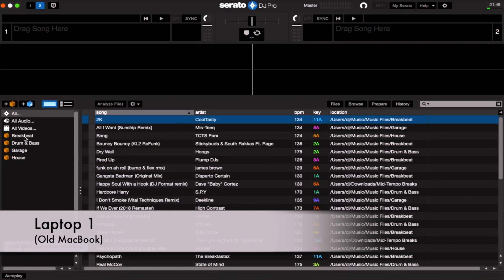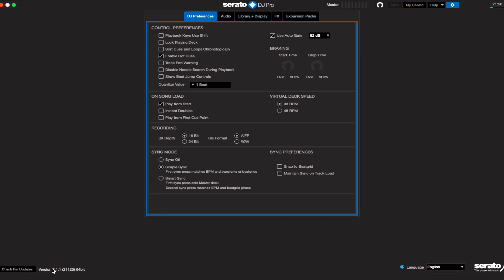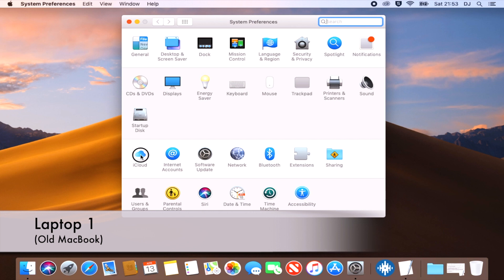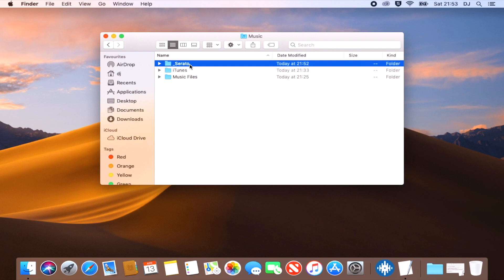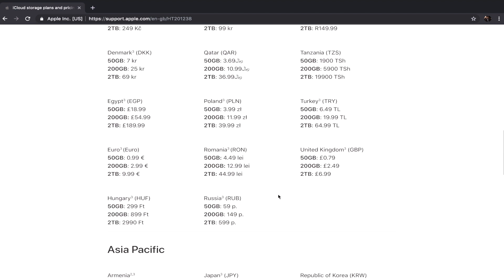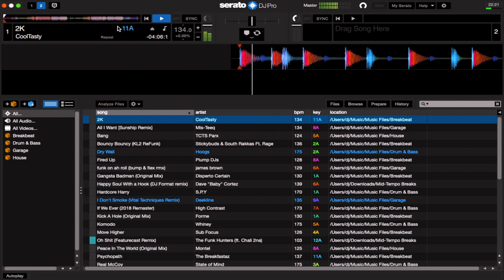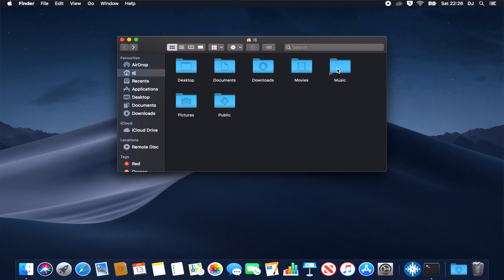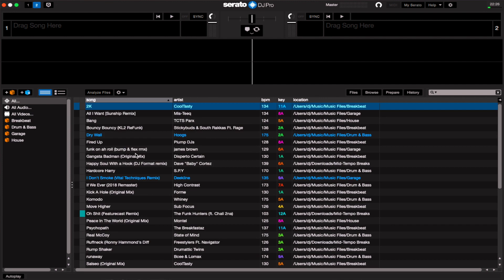Serato tips: Sync your library to iCloud (Multiple computer cloud sync!)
In this video, I take you through the steps to sync your Serato  library and music files to iCloud drive. Once you've done this, your library can automatically sync across multiple laptops, and keeps a copy of your files safe in the cloud!

* One thing I forgot to mention in the video - Your username needs to be identical on both laptops! *

Remember:
 - Have a backup of you music & Serato library before you start
 - Make sure Serato on all computers is at the same version
 - Only have Serato open on one computer at a time
 - Make sure you have bought enough iCloud storage to hold all of your music
 - It will take a long time to upload all of your music files (Overnight?)
 - Enable iCloud Drive on all computers
 - Untick ‘Optimise Mac Storage’ in iCloud Drive options for all computers

Commands for 1st computer (One with all the music on):
  sudo mv Music Music.old
  mkdir ~/Library/Mobile\ Documents/com~apple~CloudDocs/Music
  ln -s ~/Library/Mobile\ Documents/com~apple~CloudDocs/Music Music
  mv Music.old/* Music